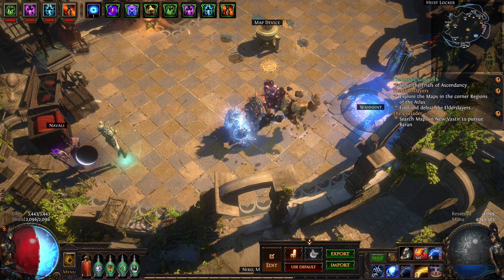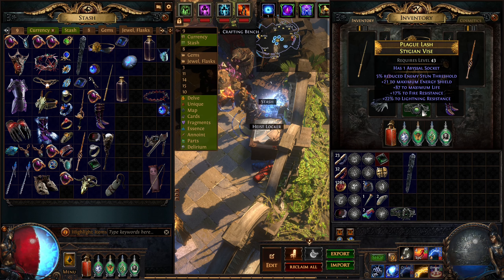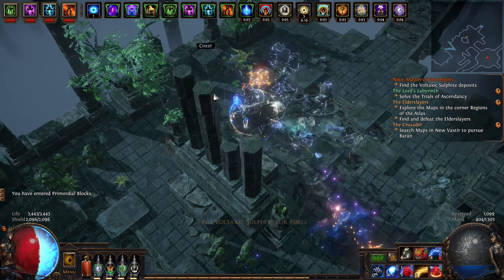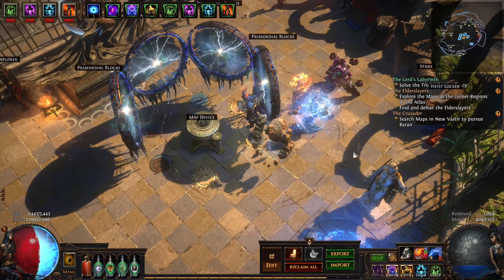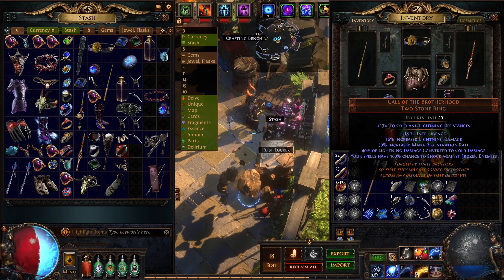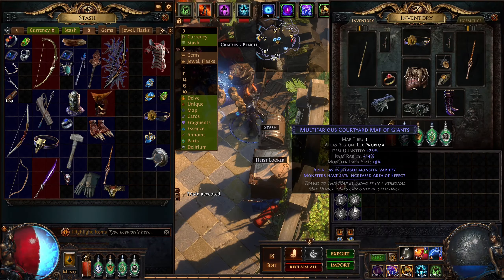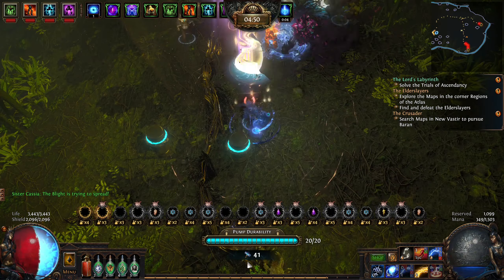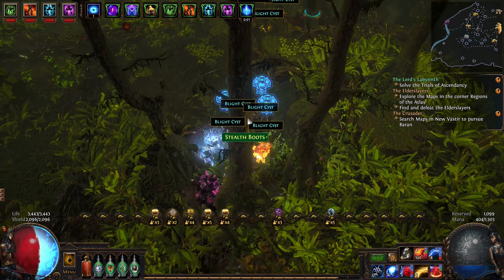Path of Exile - Season 2: Follow a Build - Ep 34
I didn't give this game a chance the first time I played it but today I love it!

In the first run we played it like it was the first time, just trying things out, and made a mess of a character that sometimes it worked very well, other times, not so much. So in our second play through we're going to follow a guide made by TbXie for an Arc Elementalist (Witch). The goal is to learn how to better build a character, how it all comes together, how to scale up both in damage and defense especially in the late game.

What we're going to be use during this league is the guide made by TbXie from Poe-vault, Neversink loot filter, Path of Build for easy access to the Passive Skill allocation and Poe Trade.

I hope that you will enjoy this series!